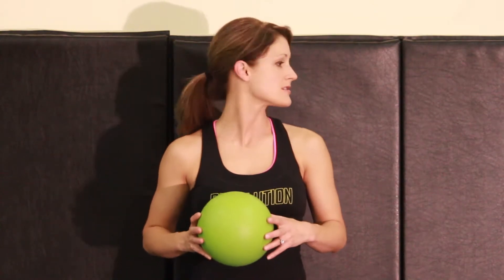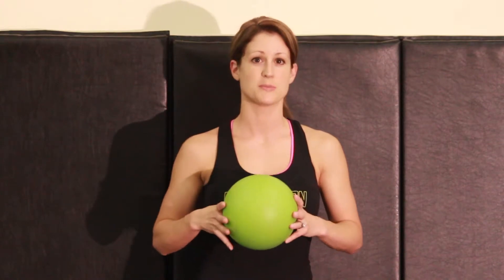Cervical Rotation w Ball